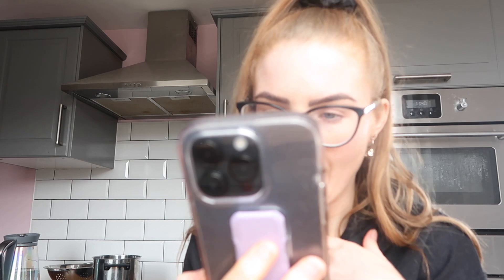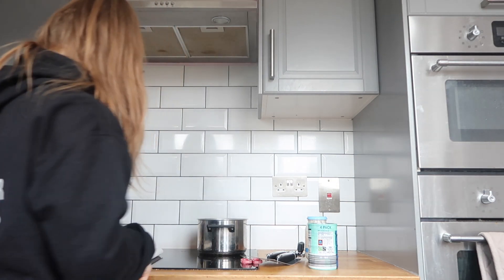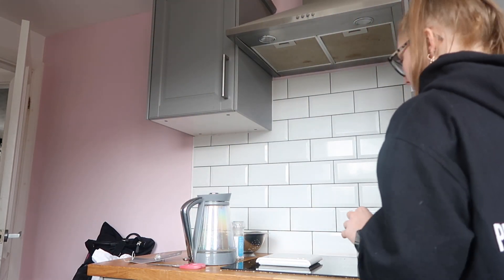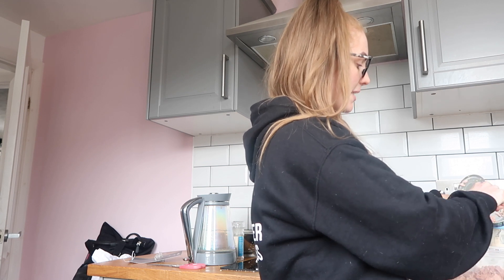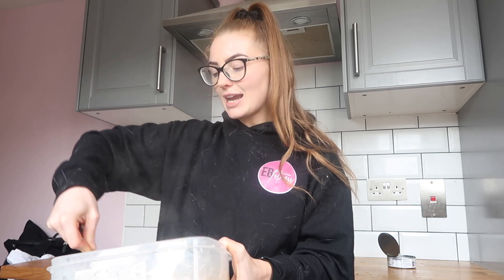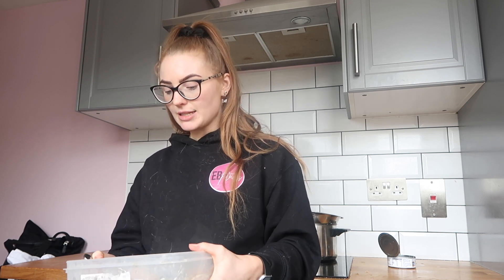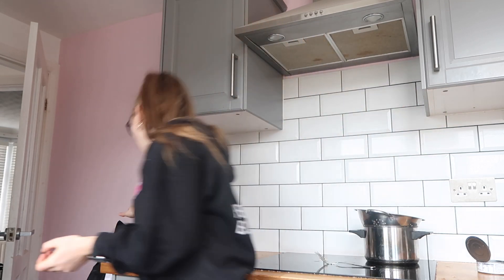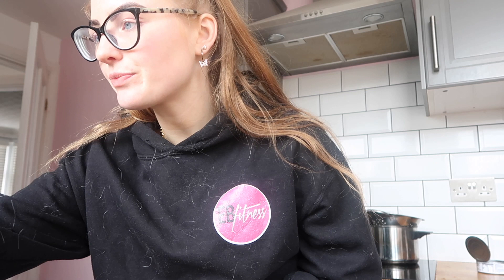15 MIN 55G PROTEIN RECIPE! PROTEIN WORLD TUNA PASTA